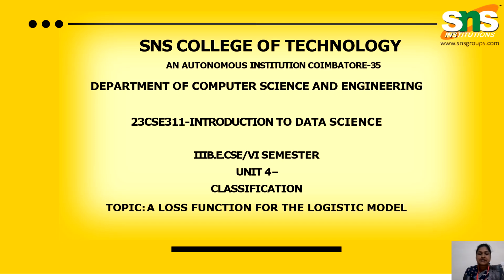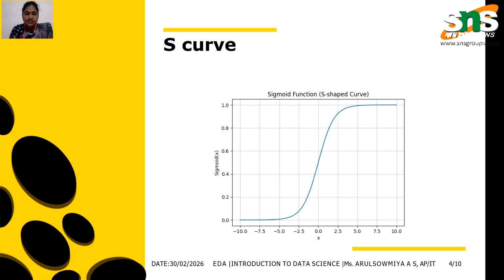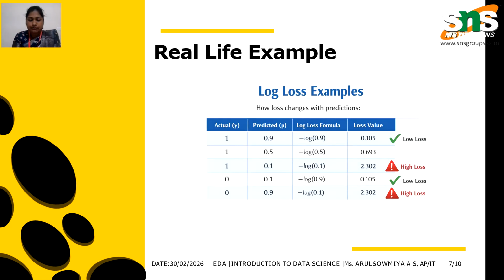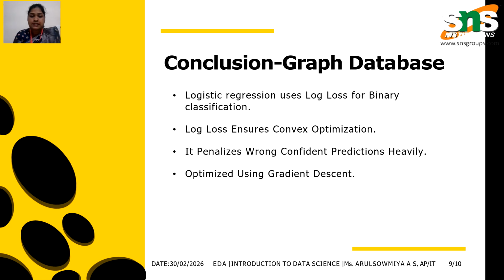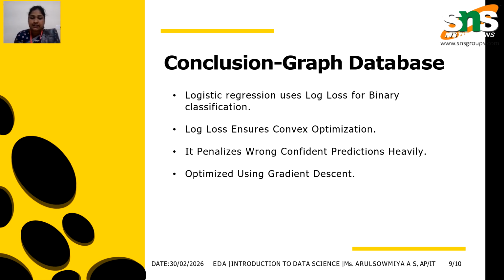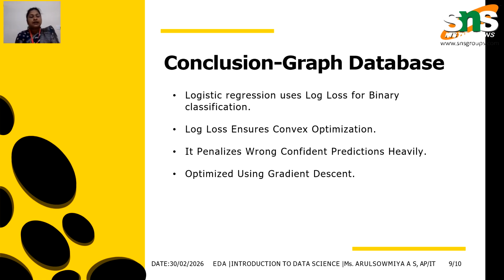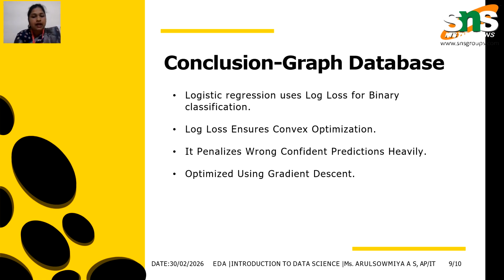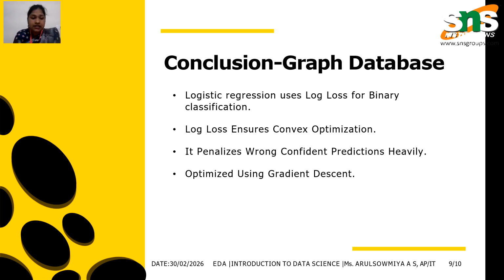Loss Function for Logistic Model | Classification | SNS INSTITUTIONS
Understand the core concept behind classification models with this detailed video on the **Loss Function for Logistic Regression**. This session explains why loss functions are essential in evaluating model performance and guiding optimization. It introduces the intuition behind logistic models and how they predict probabilities instead of direct outputs. The video clearly breaks down the concept of error measurement in classification problems. You will learn why traditional loss functions like Mean Squared Error are not suitable for logistic regression. Instead, the focus is placed on the Log Loss (Binary Cross-Entropy) function. Step-by-step explanations help in understanding how this loss function penalizes incorrect predictions. The video also highlights how probabilities closer to the true label reduce the loss significantly. Visual interpretations make it easier to grasp complex mathematical ideas. It explains how the loss function connects with the sigmoid function in logistic regression. The importance of minimizing loss using optimization techniques like gradient descent is also discussed. Real-world examples are used to show how classification errors impact model accuracy. The video simplifies mathematical concepts for better clarity and learning. It is highly useful for students and beginners in machine learning. Practical insights help bridge theory and implementation. The content also prepares learners for advanced topics in model evaluation. By the end of the video, viewers will have a clear understanding of how loss functions work in logistic models. It encourages analytical thinking and deeper exploration of machine learning concepts. This video is a must-watch for building strong fundamentals in classification algorithms. Start learning now and strengthen your data science journey.